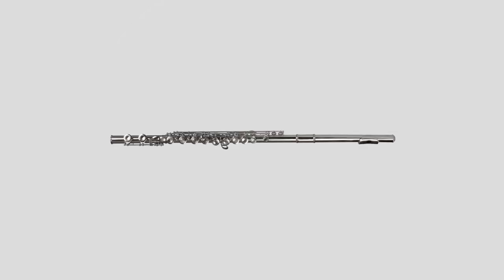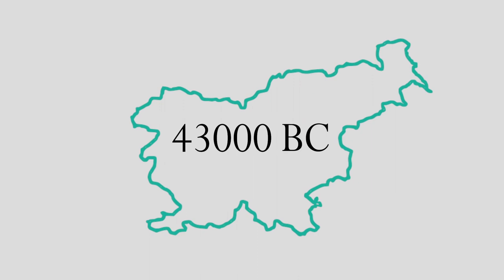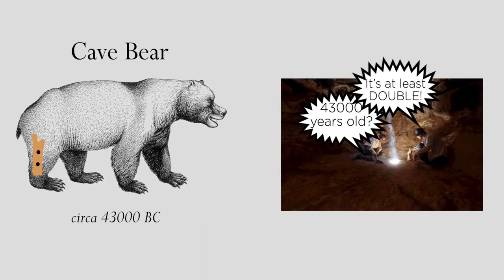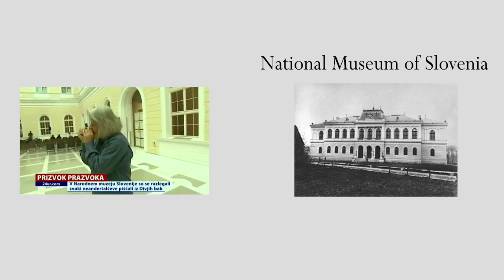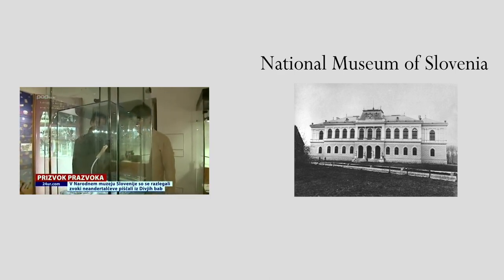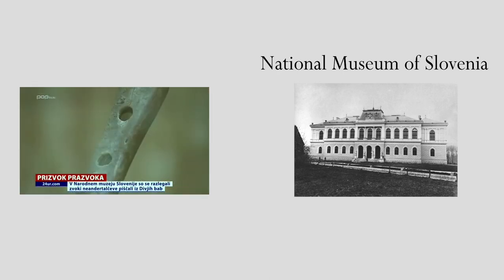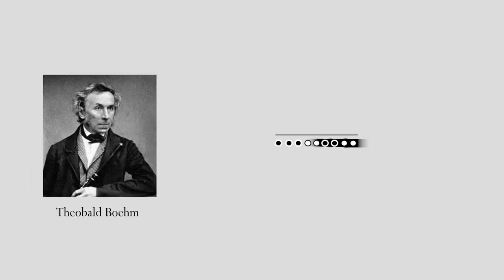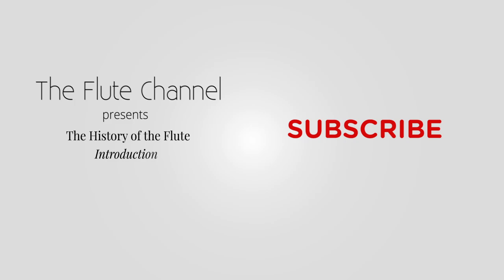The History of the Flute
We take a look at the flutes noble beginnings and it's not so noble ones. The Flute Channel begins its first season with a brief introduction on the flute. THE FLUTE COURSE IS OUT! If you're just starting on the flute go and take a look at my beginner flute course Learn the Flute with me! If you're a beginner these courses will help you master Tone, Breathing, Posture, Sight-Reading, Rhythm and more. This 15 lesson course will start any new flutist on the right track, even if you're starting up from a long hiatus it can be a good refresher.